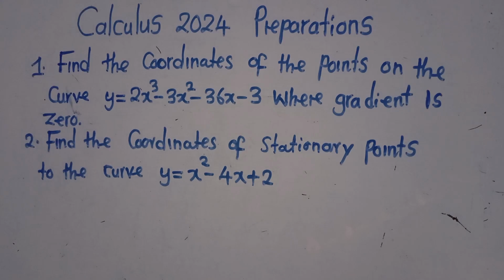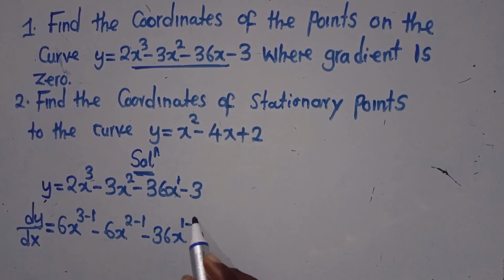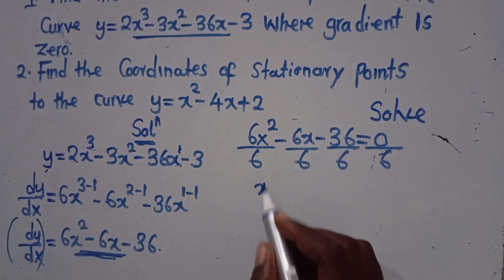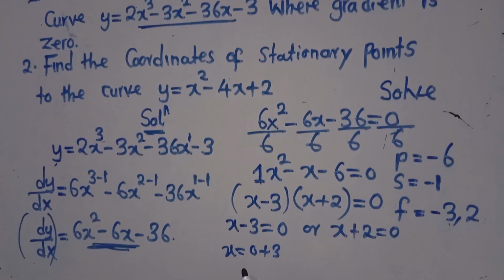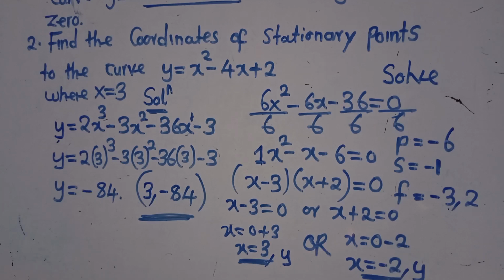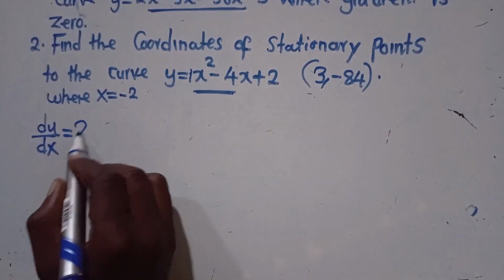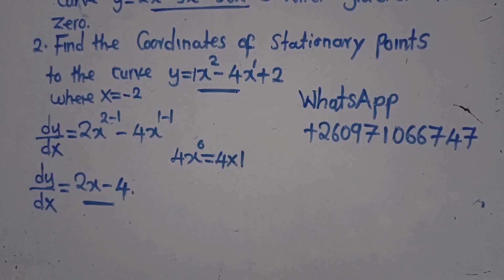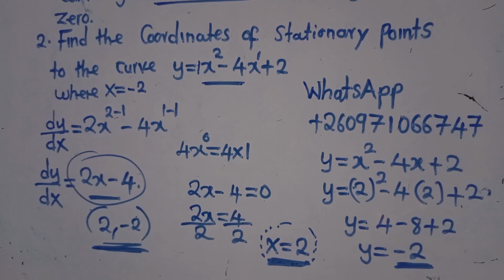2024 Preps Maths Calculus || Coordinates of the Stationary Points || Harrison J Zulu Tutor